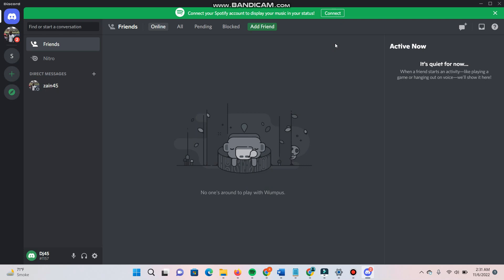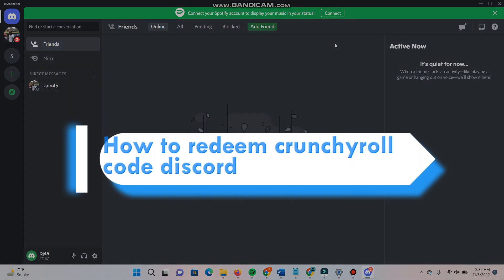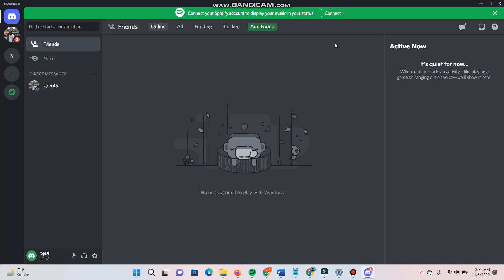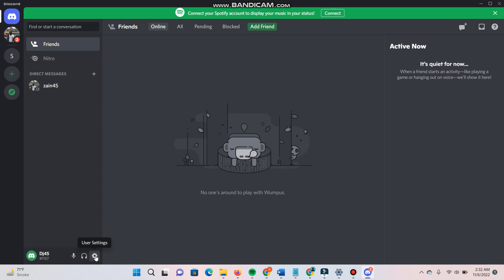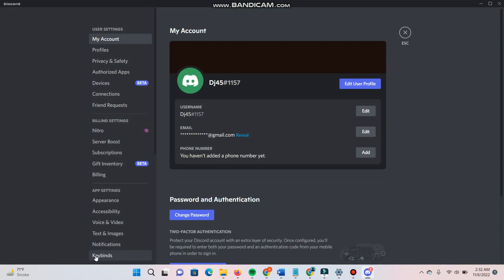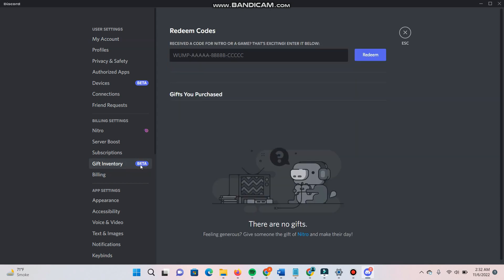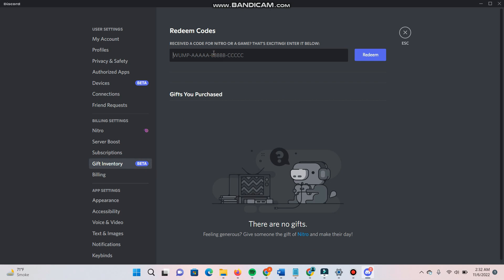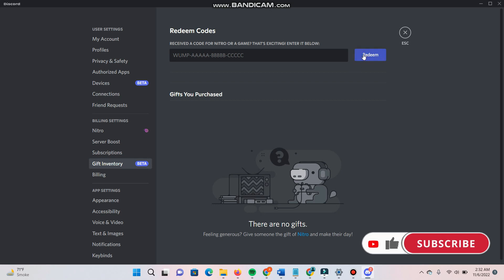How to redeem Crunchyroll code discord (Quick & Easy)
In this Video You Will Learn About How to redeem Crunchyroll code discord in Easy Way.